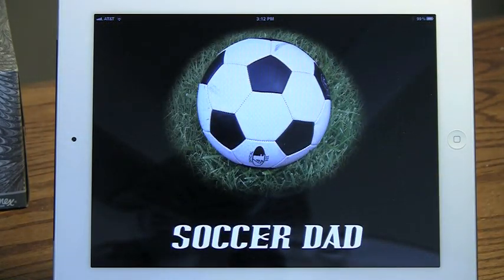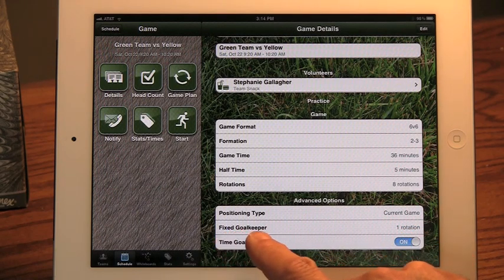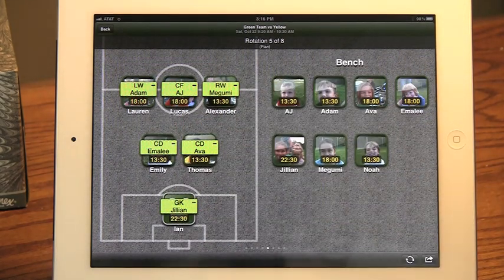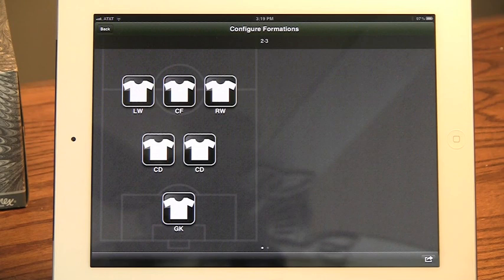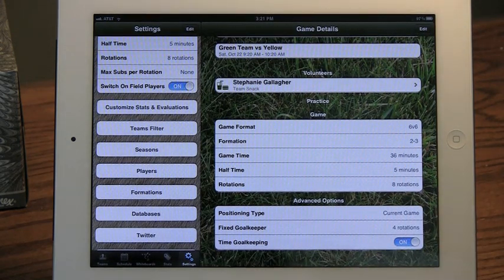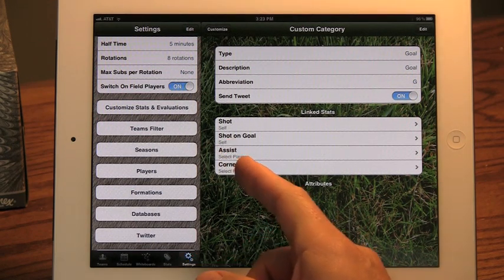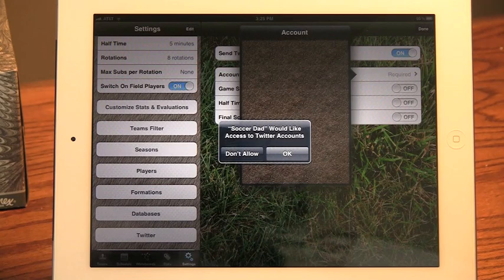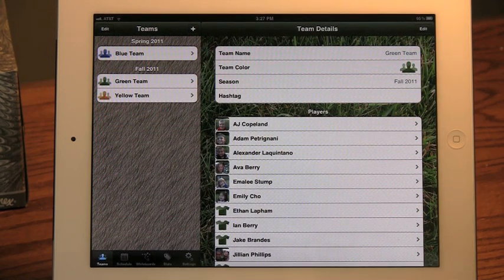v 2.3 Soccer Dad - Part 1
Video demonstrating new features of Soccer Dad app v2.3